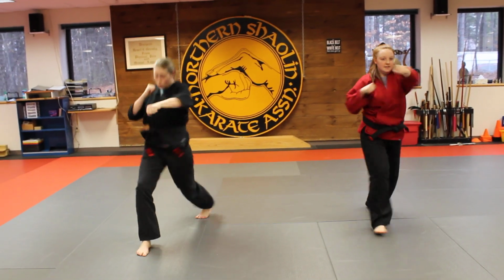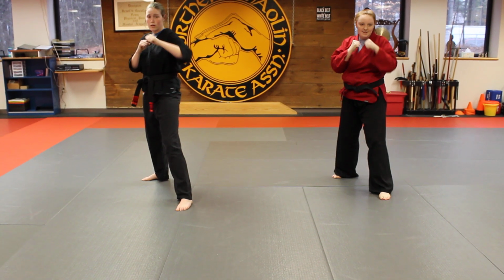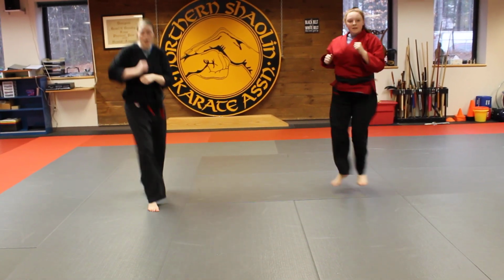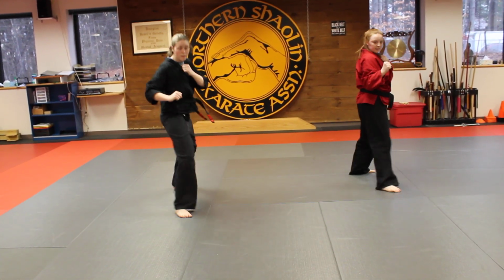Adult Follow Along Basics